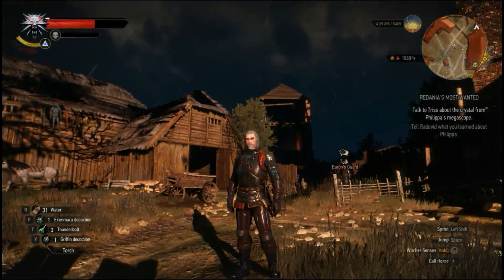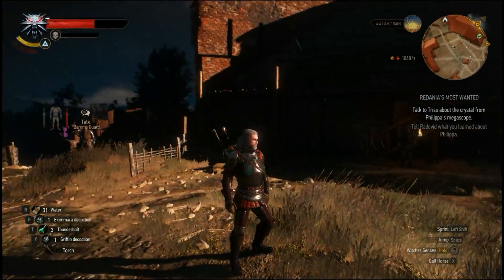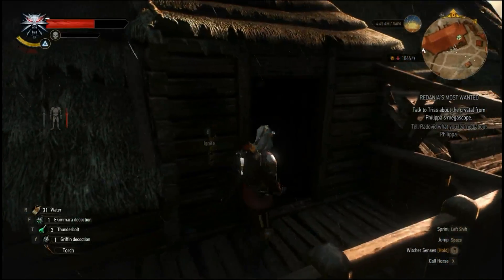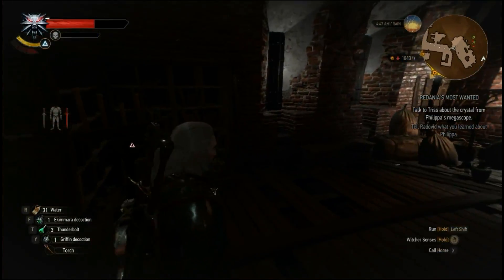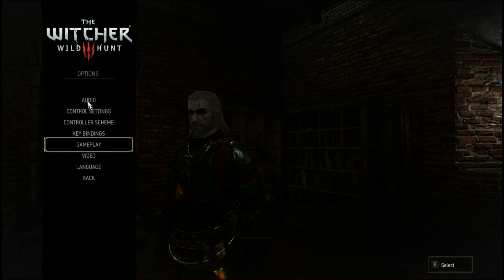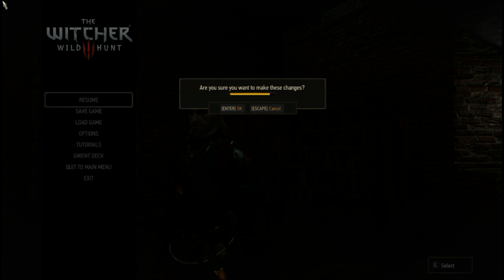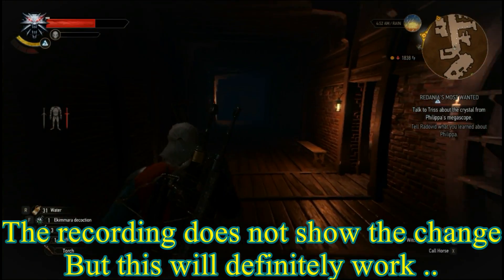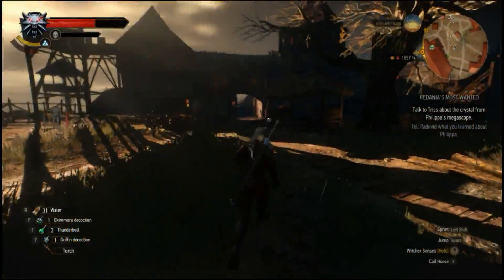Witcher 3 gamma fix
Hey guys!!!
In this video you can see how to fix the witcher 3 wild hunt gamma fix... Since very long i have been trying to fix the problem. And it's finally done... The recorded video has seems to fix the video where i was showing the gamma problem... Do the trick that i have shown and your problem will be fixed...